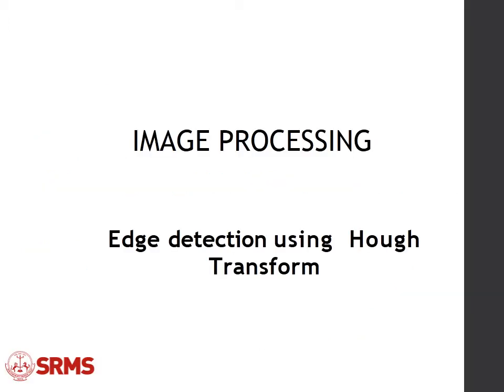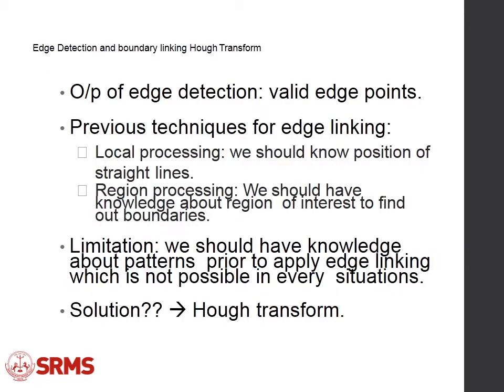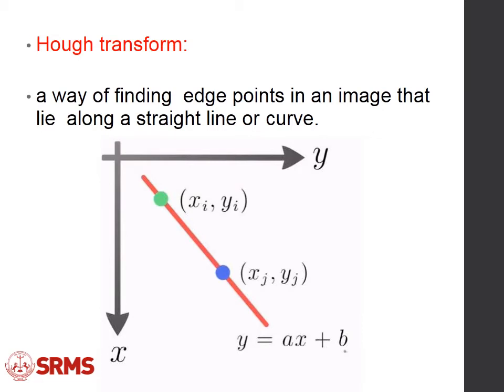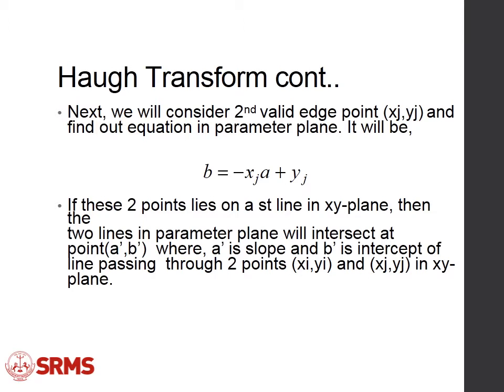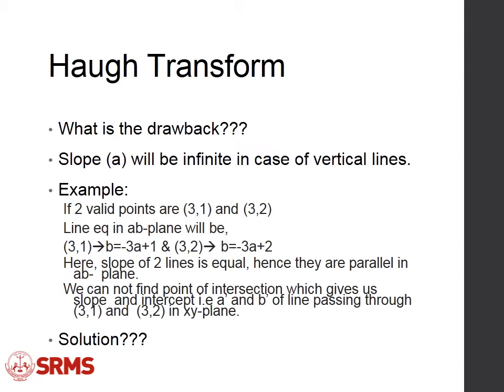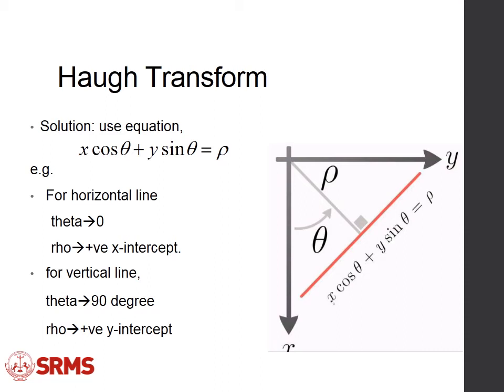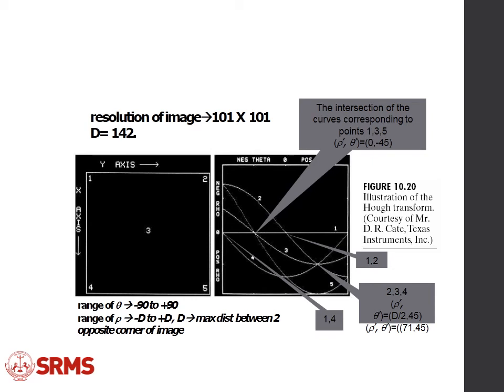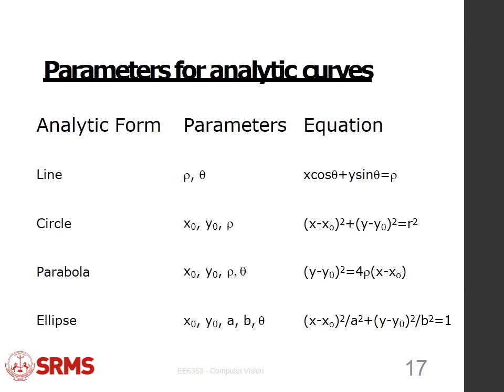Hoge Detection Image Processing Unit 4 Part 2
This video will explain Hoge detection Morphological Algorithm Image Processing Unit 4 Part 1 as per Dr. APJ Abdul Kalam University (formerly UPTU), Lucknow syllabus for Semester 8, Year 4 students. Syllabus for UNIT IV : IMAGE SEGMENTATION is as: Edge detection, Edge linking via Hough transform – Thresholding – Region based segmentation –Region growing – Region splitting and merging – Morphological processing- erosion and dilation, Segmentation by morphological watersheds – basic concepts – Dam construction – Watershed segmentation algorithm. for more handwritten notes of various subjects visit our official